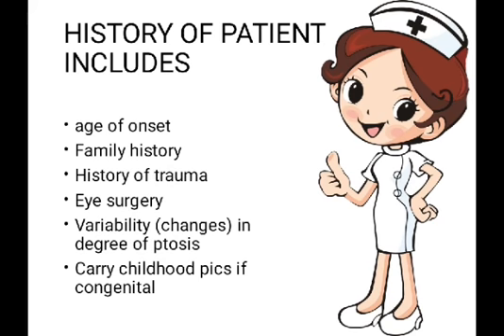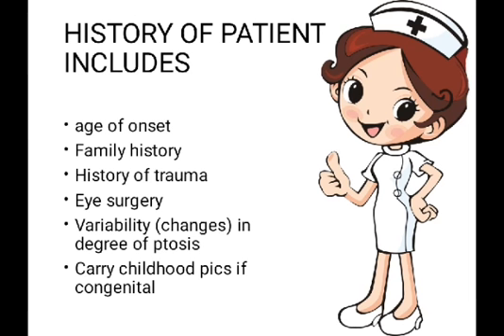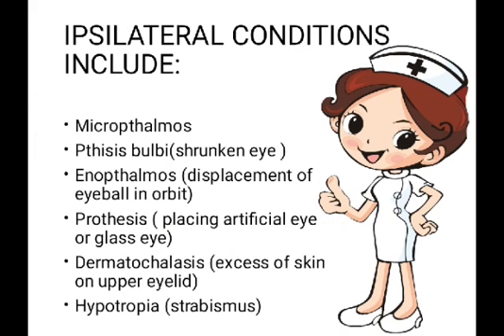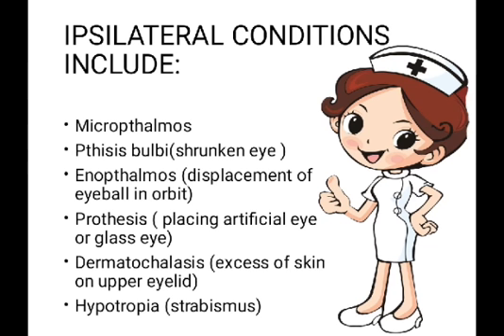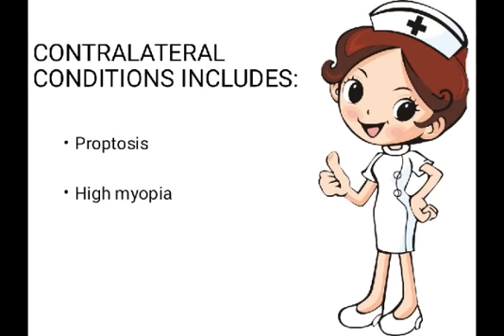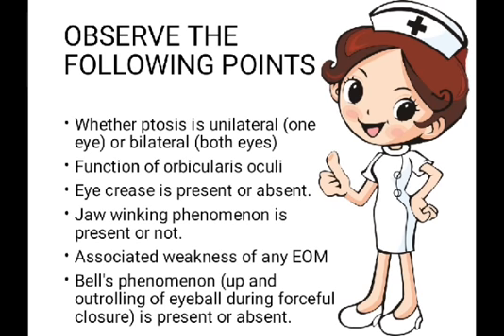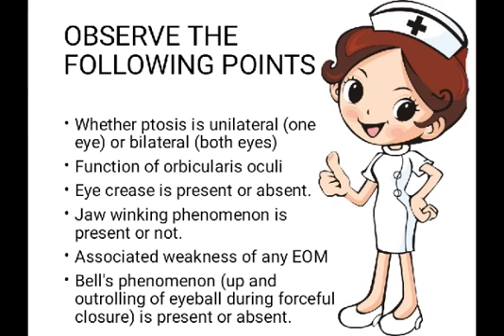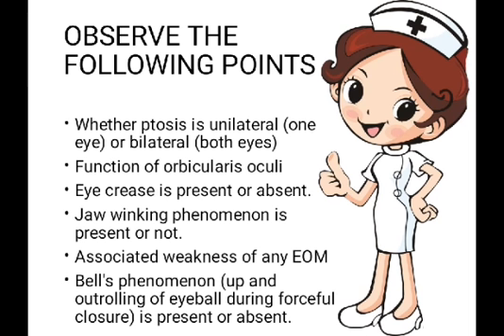PTOSIS -3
This video includes the easy explanation and notes of ptosis evaluation  -1

If there is any incorrect information in the above video then kindly inform me in comment box.

I had already uploaded the videos for these topics:-
Ptosis
Dry eye
Watering eye
Anatomy of eyelids
Some diseases of eyelids
Dacryocystitis